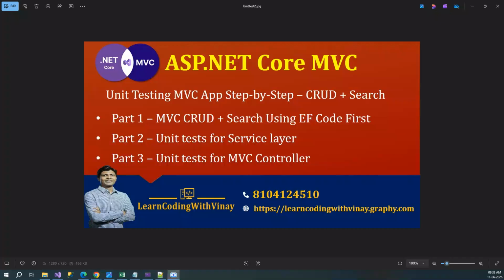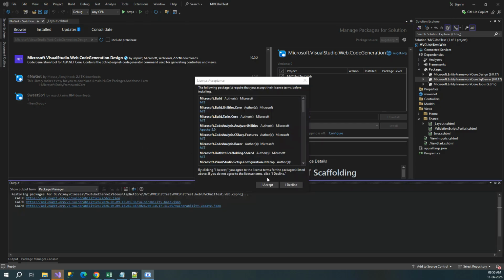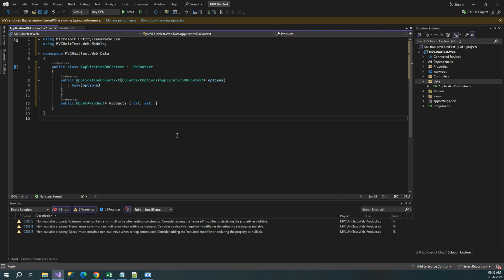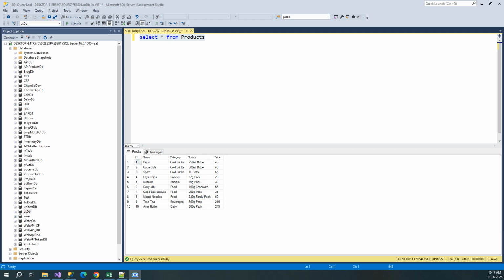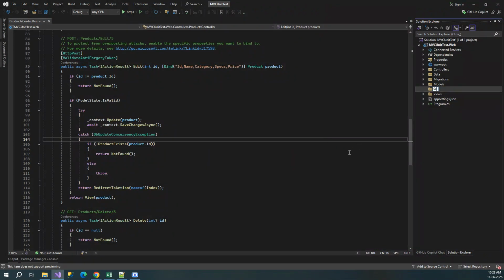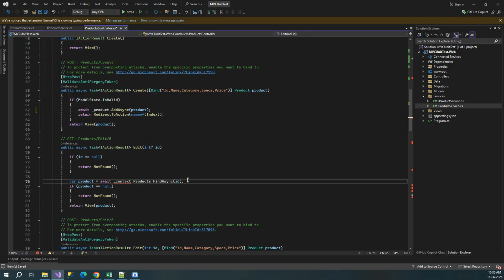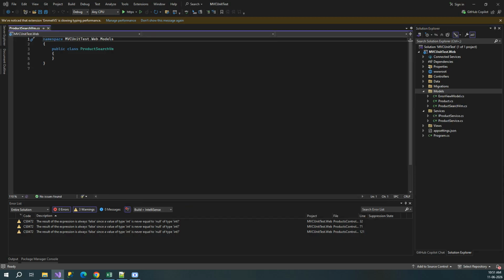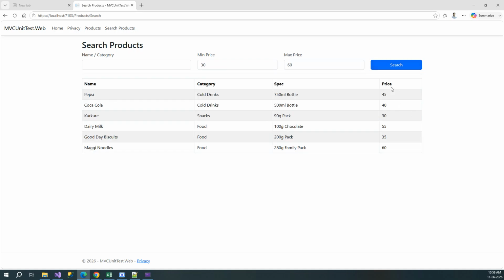Unit testing MVC App - Part 1- Implement CRUD + Search Functionality using Product model